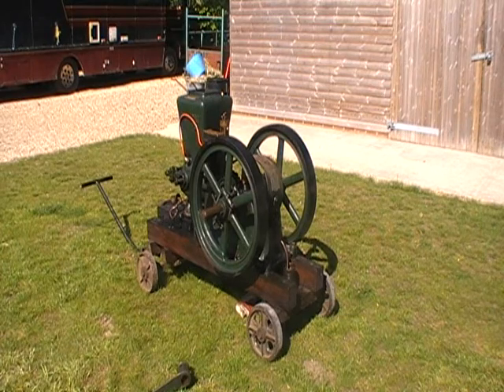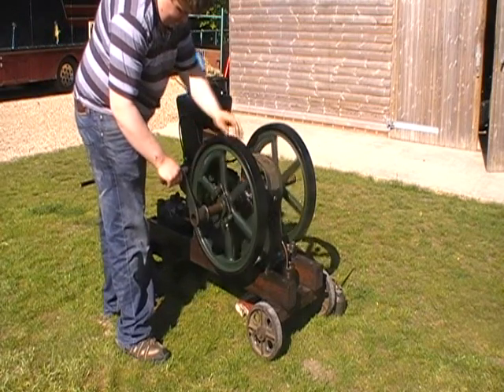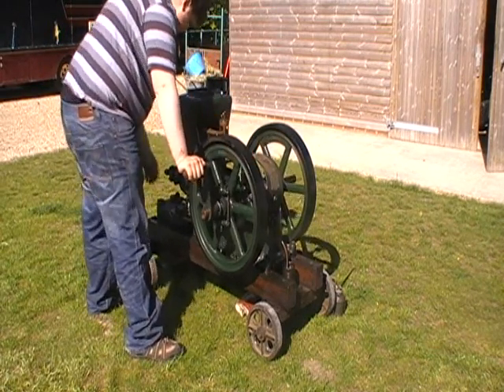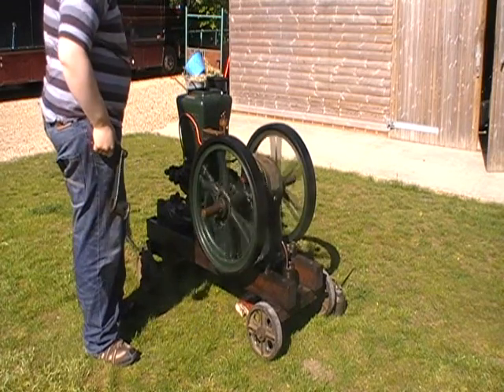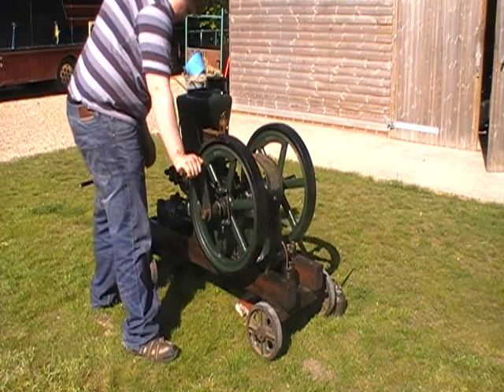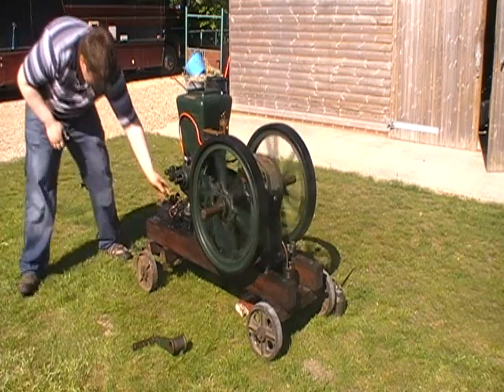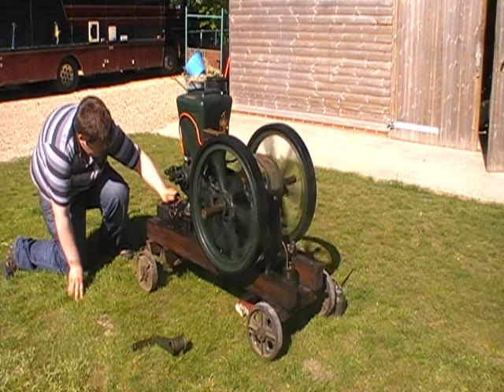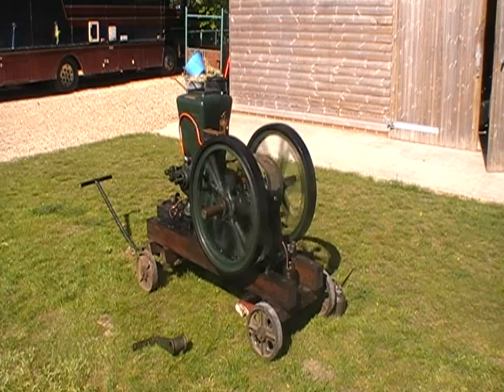Bamford 3hp throttle governed engine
This is my best engine yet. However it doesn't seem to be running right for a throttle governed engine. Could be something to be with the settings on the carb. Any comments are welcome